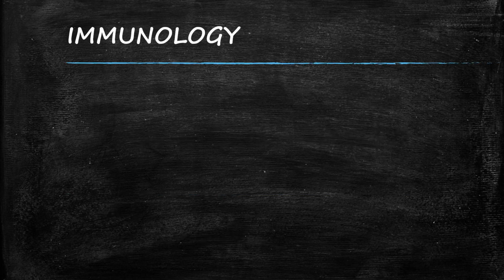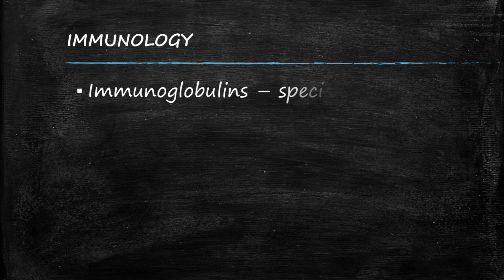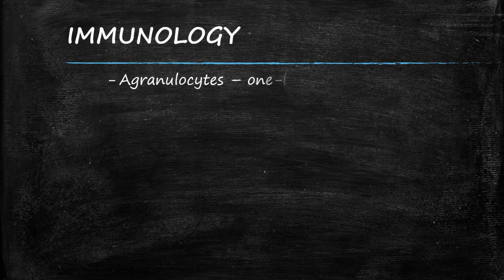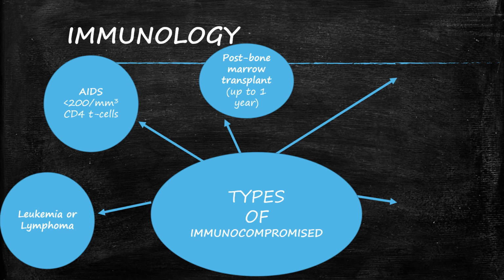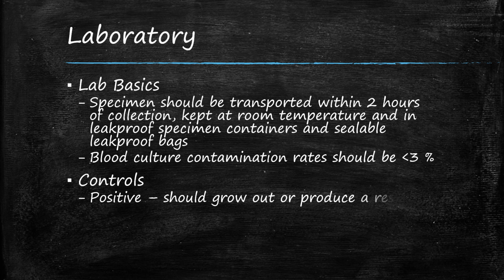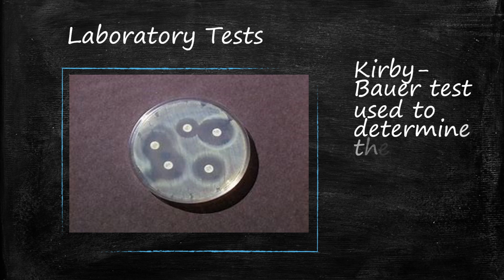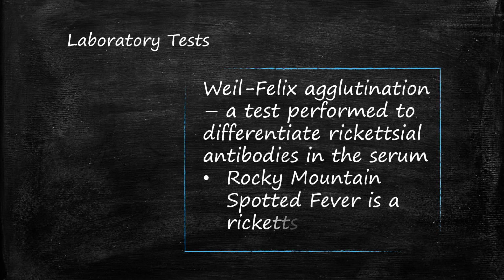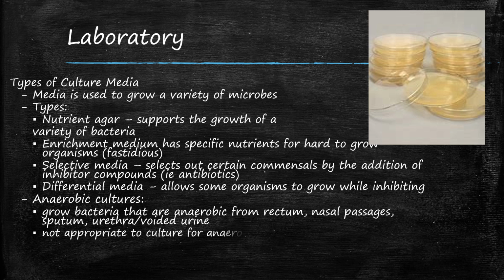CIC Study Guide Series 2 Laboratory